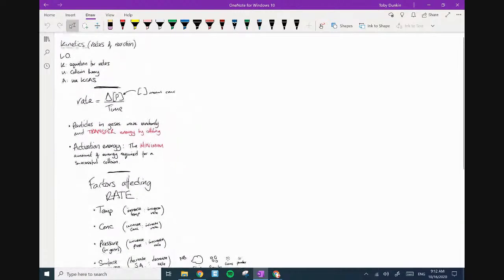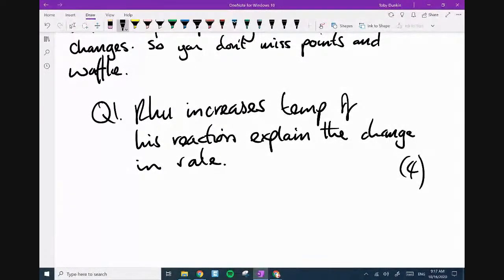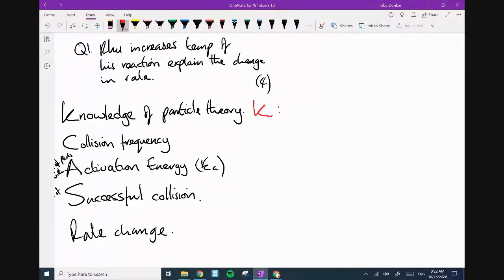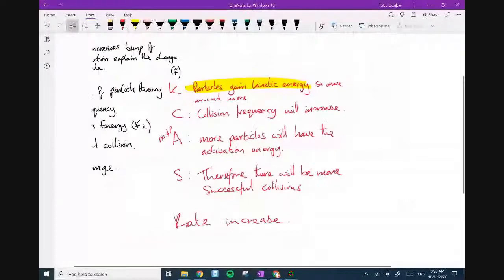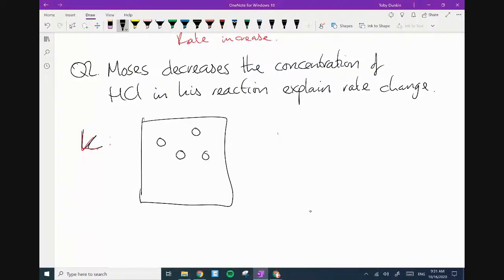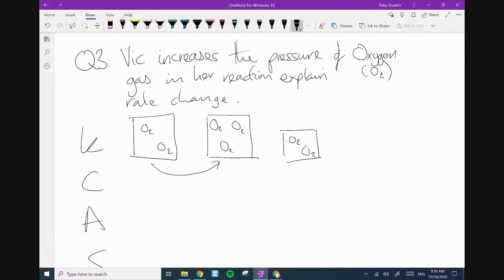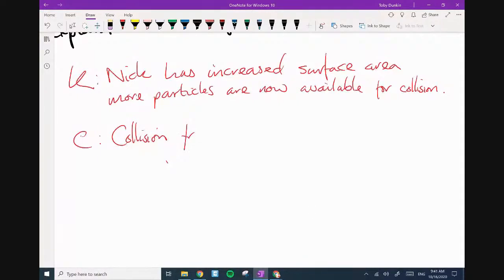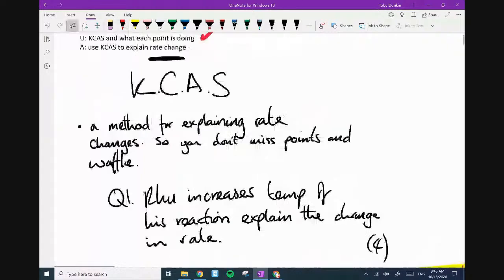GCSE Kinetics L2: explaining rate change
L.O.
U: KCAS and what each point is doing
A: use KCAS to explain rate change